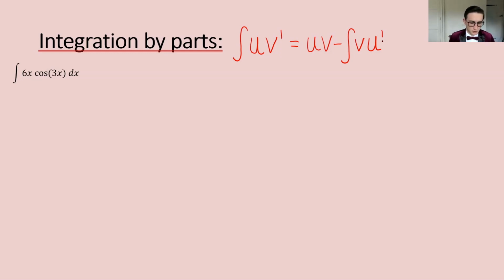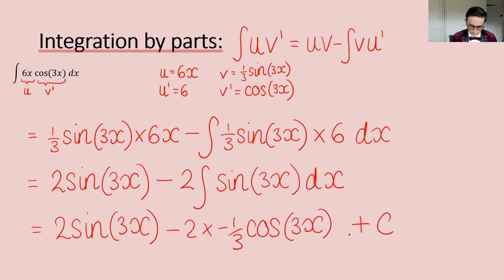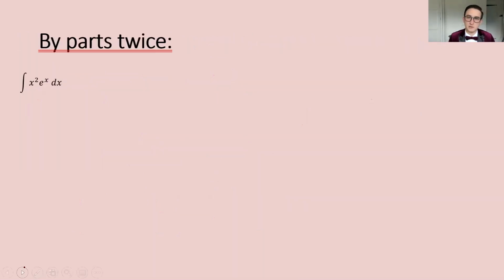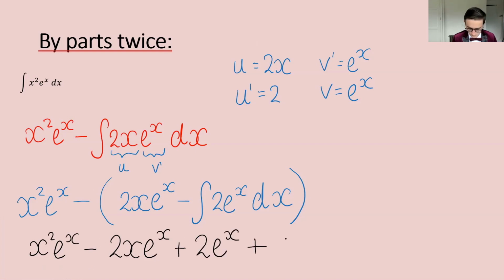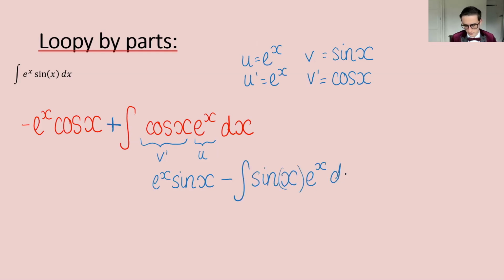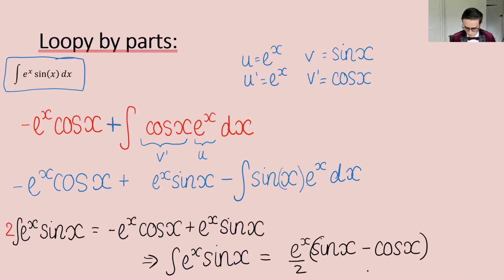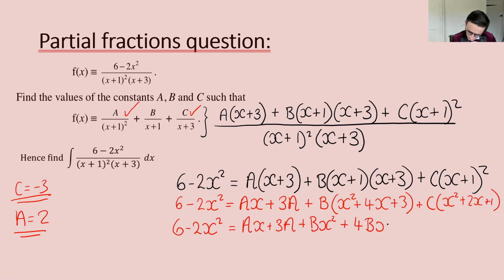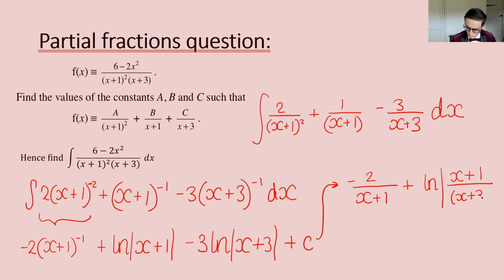Integration: By Parts & Partial Fractions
Integration - 9 Minute Max(imised) video showing how to Integrate using 'By Parts' in order to deal with functions that are products. The video explores where the formula comes from (a rearrangement of the Product Rule from Differentiation) as well as looking at carrying out By Parts Twice. It also explores scenarios that loop back to the original integral.
This video is aimed at A Level Students (Maths and Further Maths).

Excellent resources can be found on the Physics and Maths Tutor website as well as on Dr Frosts site under the A Level section.